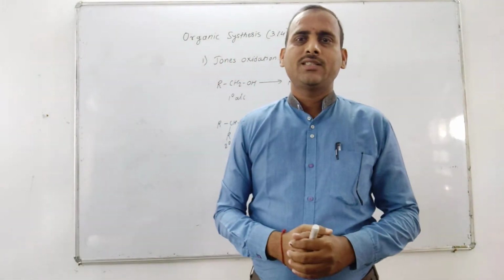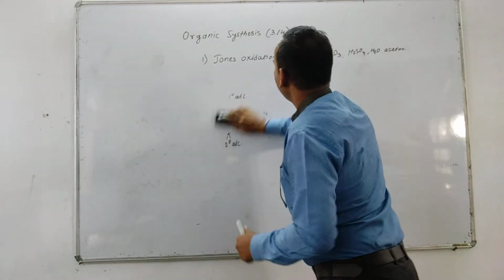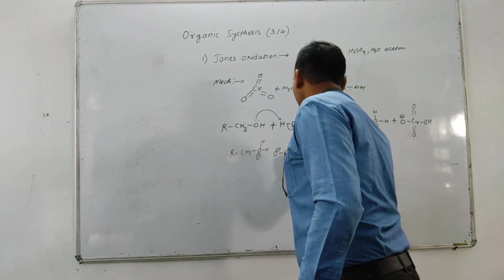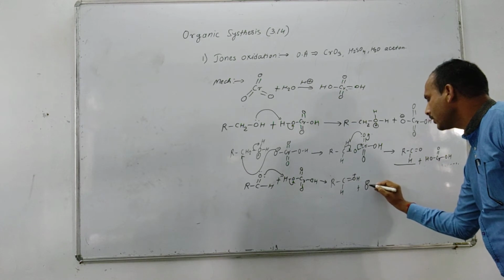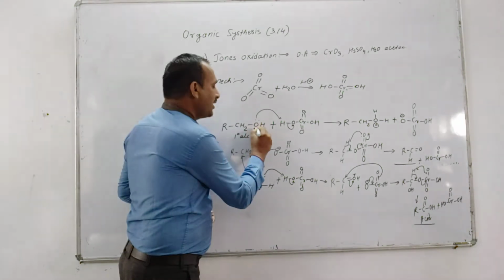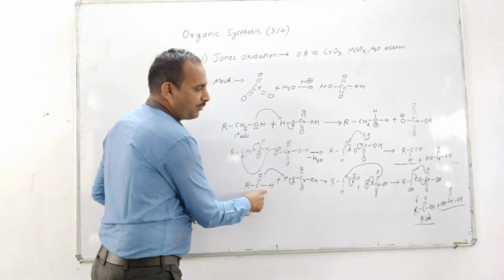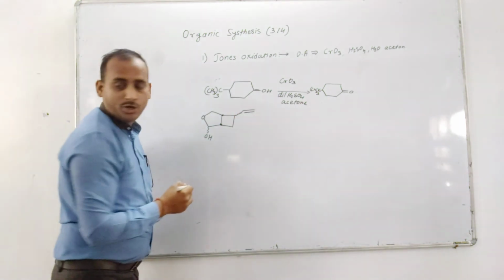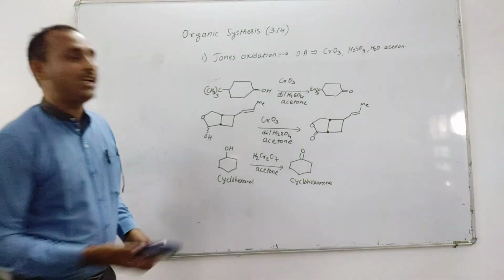L 2 Organic Synthesis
Jones Oxidation With Mechanism & e.g.